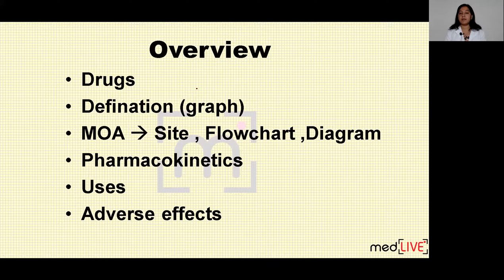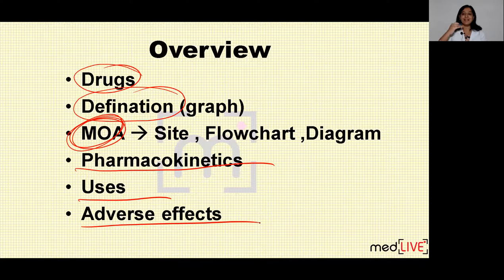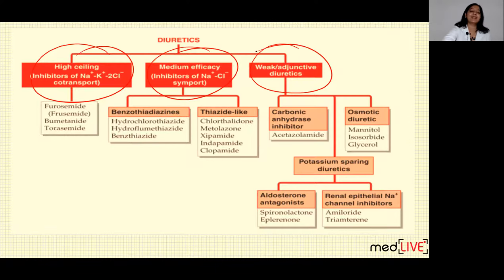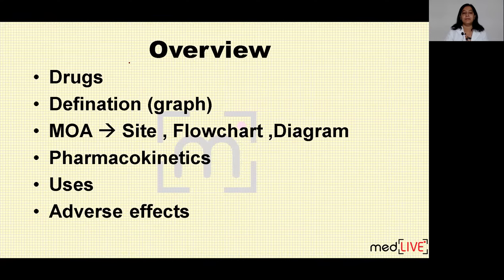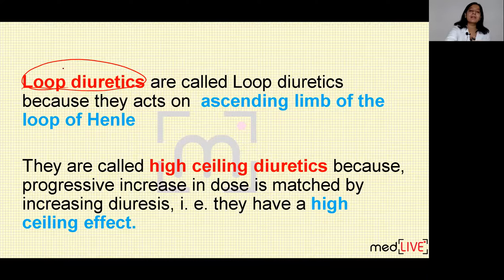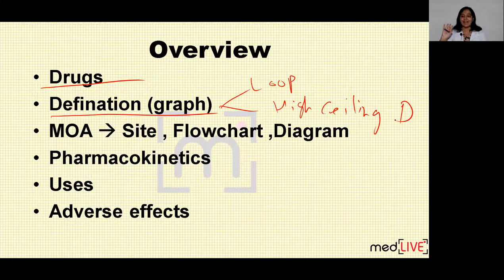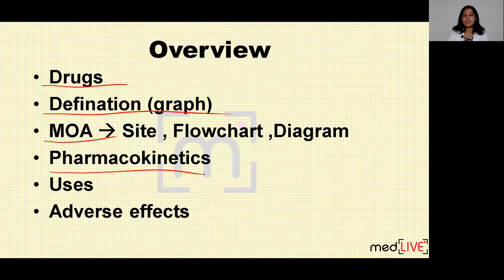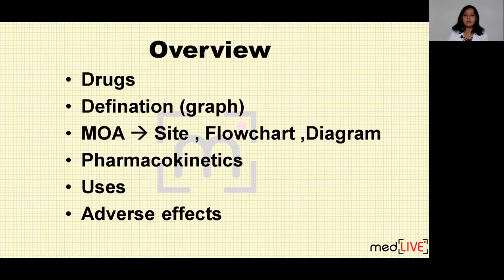MedLive - Systemic Pharmacology - Diuretics - Loop Diuretics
In this video you will learn Mechanism of action, adverse effects and uses of Loop Diuretics.

For more of such *FREE* content (video lectures, image based MCQs, puzzles, one liners and much more..) for *NEET PG 2021* please join our telegram channel, follow our facebook page and website.

Share with all medicos..

Links are

Join our facebook page as well

Follow our website to get access of exclusive content to crack NEET-PG and University exams.

Follow Us On Other Social Media channels As well.